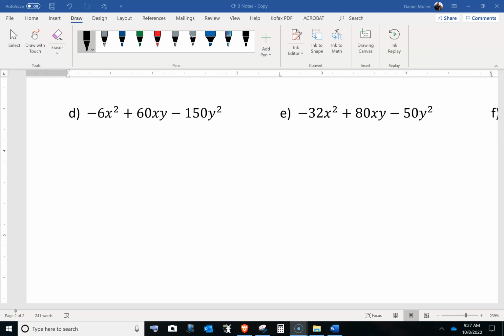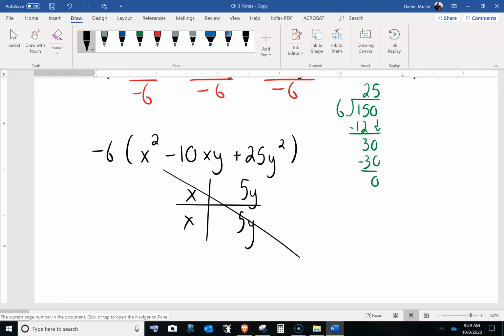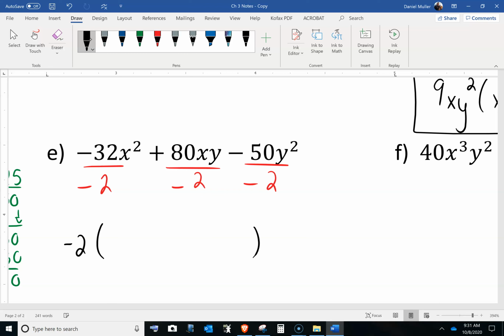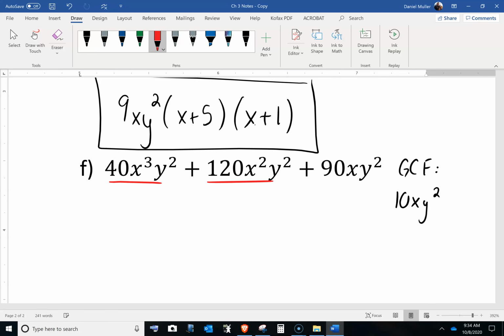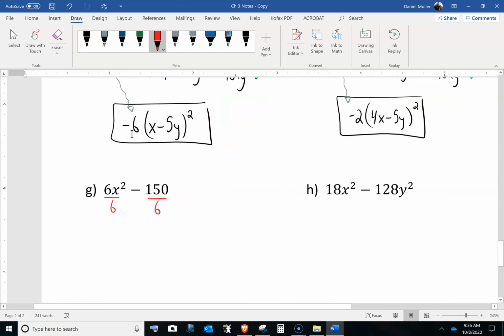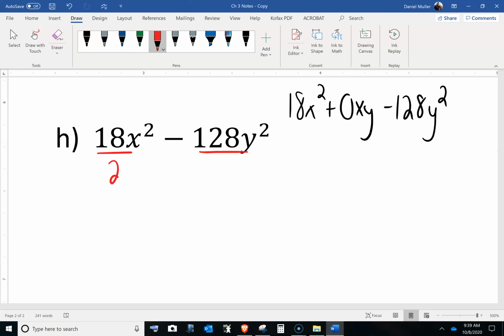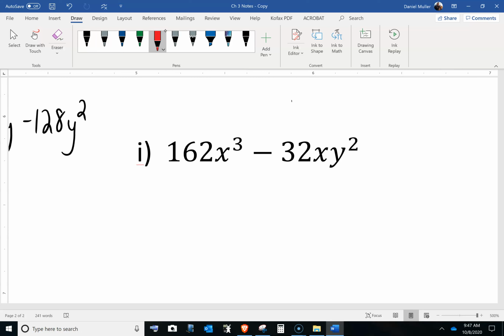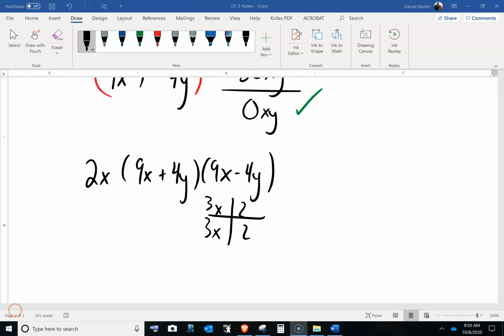Unit 3 Chapter 3 Special Factoring Part 4